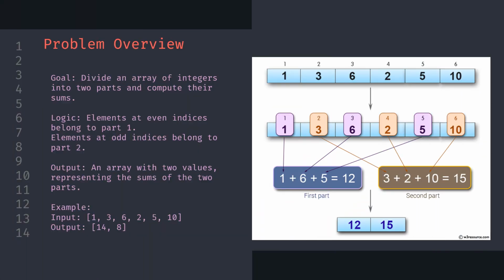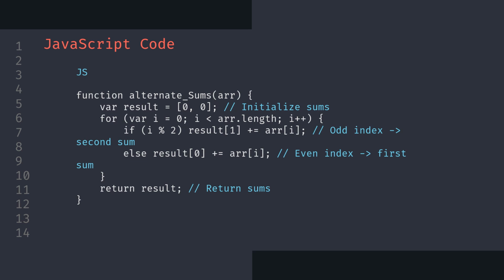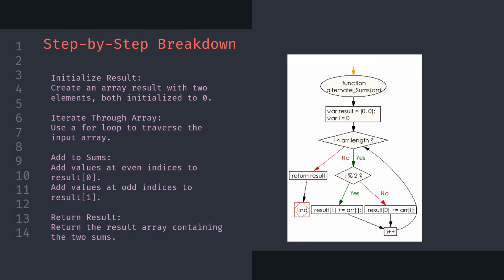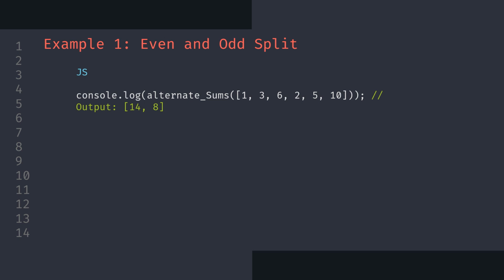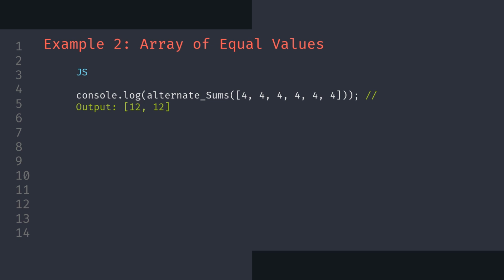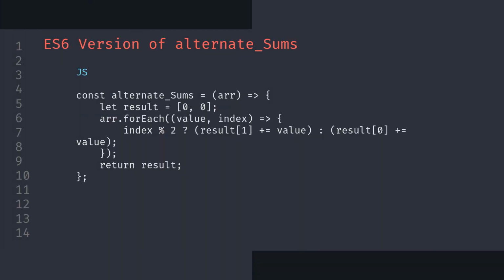Compute Alternate Sums of Array Parts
📽️ Video Title: Compute Alternate Sums of Array Parts in JavaScript
In this tutorial, we’ll explore how to compute the alternate sums of an array's elements in JavaScript. This involves dividing an array into two parts (e.g., odd-indexed and even-indexed elements) and calculating the sum of each part. This exercise is perfect for practicing array traversal and modular arithmetic.

In this video, you'll learn:
• How to split an array into alternate parts using index logic.
• How to compute the sum of specific parts of an array.
• The practical use of loops and modular arithmetic for array manipulation.

What You'll Need:
• A basic understanding of JavaScript arrays and loops.
• Familiarity with conditional logic and arithmetic operations.
• A text editor or browser console to try out the examples.

Happy Coding!